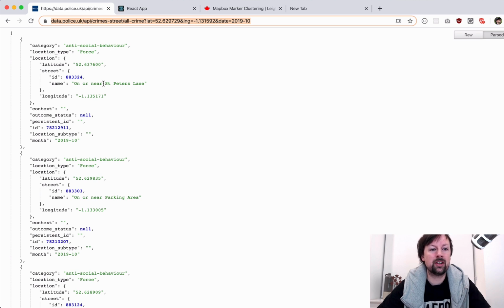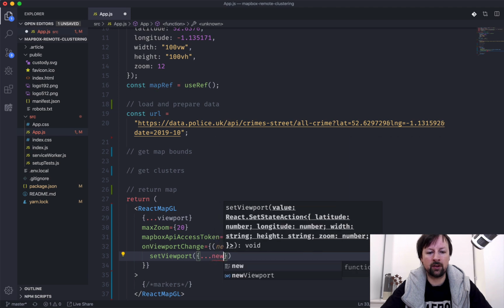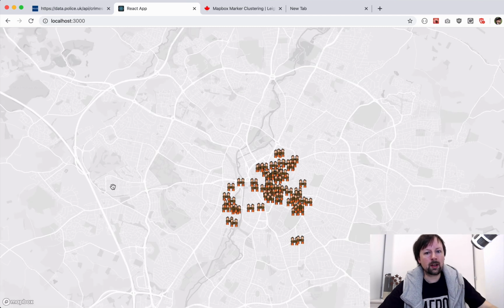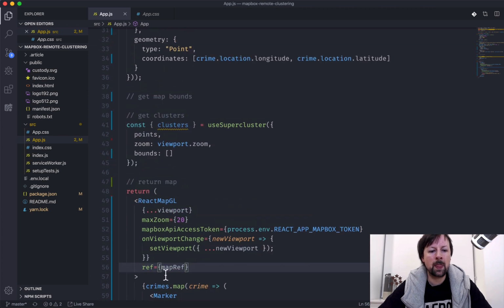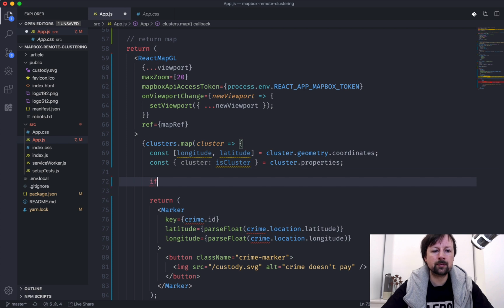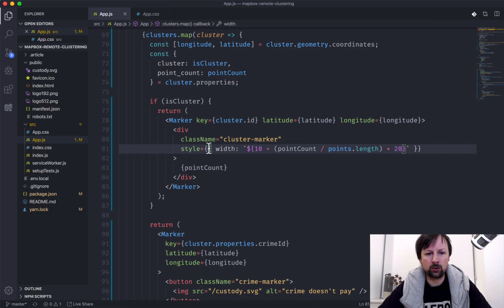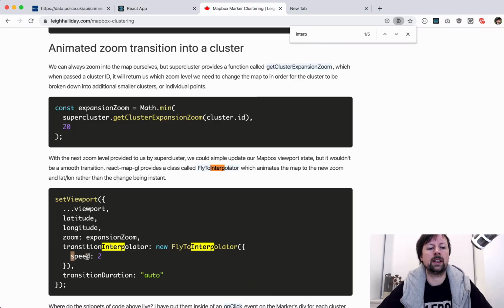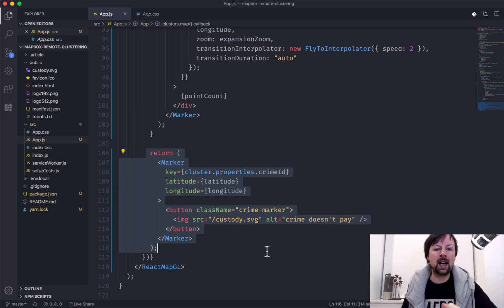Mapbox Marker Clustering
In this video we will load remote data using SWR, cluster the markers together with Supercluster and the useSupercluster hook, and render it in React using Mapbox.